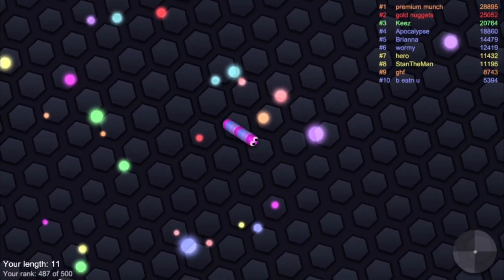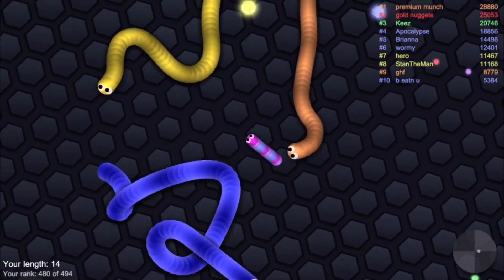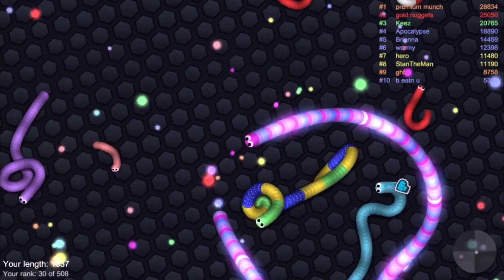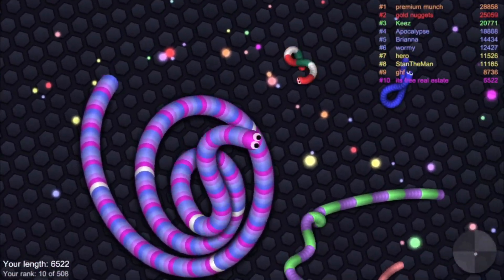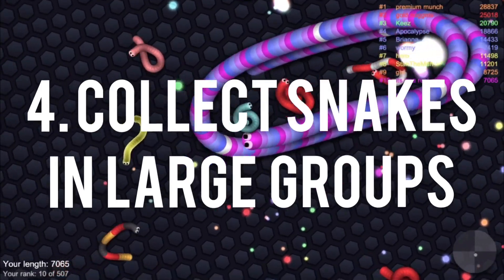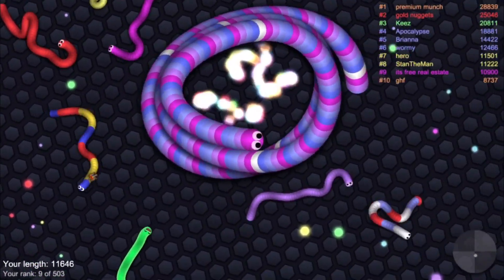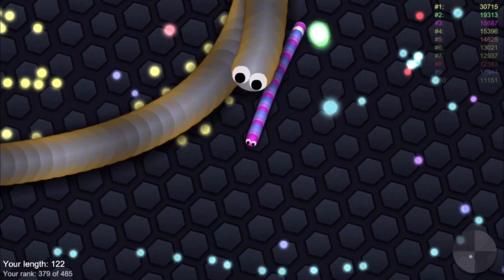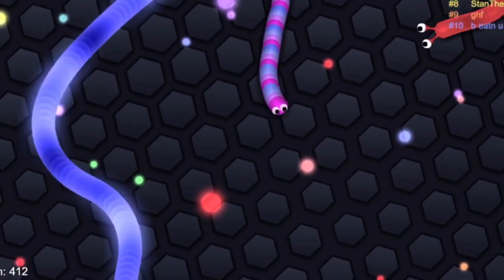SLiTHER.iO TiPS AND TRiCKS | PiXL PLAYZ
Hey guys!! What’s up? Today we will be sharing a few if our Slither.io tips and tricks and hopefully you will get better at the game. The best thing is that you can apply the tips to Both the game you download on your phone and also the game you can play on your computer! 👍

We really appreciate everyone that already has, and if you haven’t, it would really make a difference for us. 😀

If you would like to get to know us a lot better, then you can go check out our last video where we do a Q&A and you can watch that video
HERE👇

- Gavin & Easton

Musician: Jef